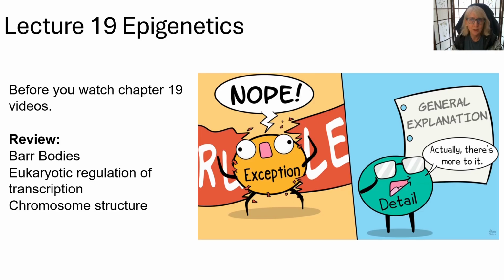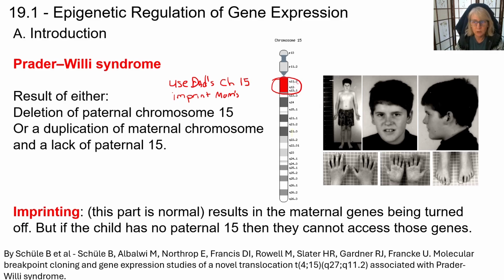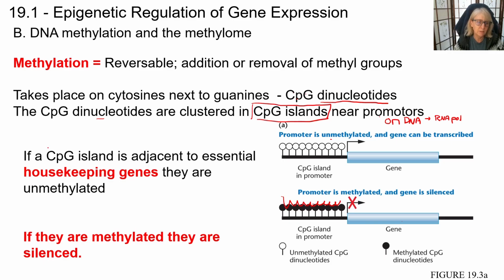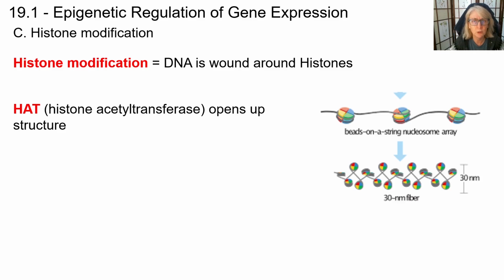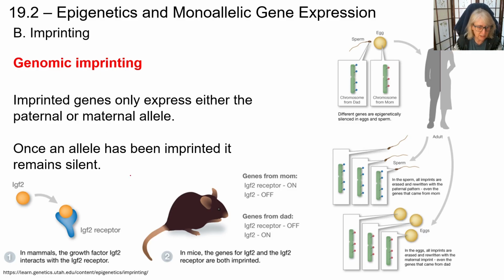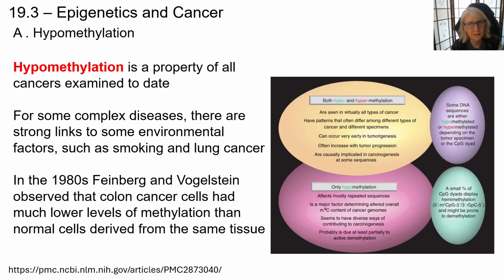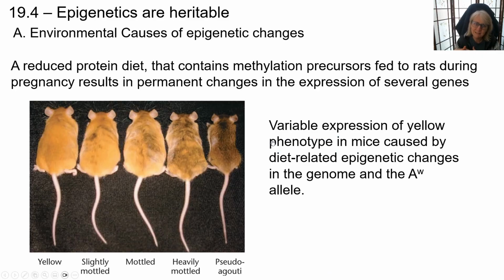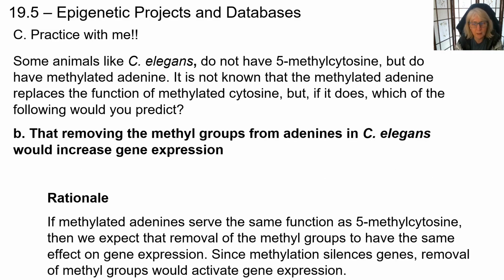Chapter 19 epigenetics